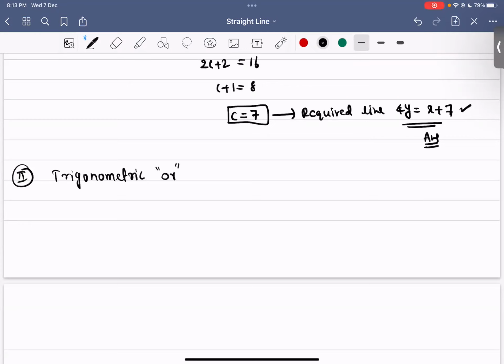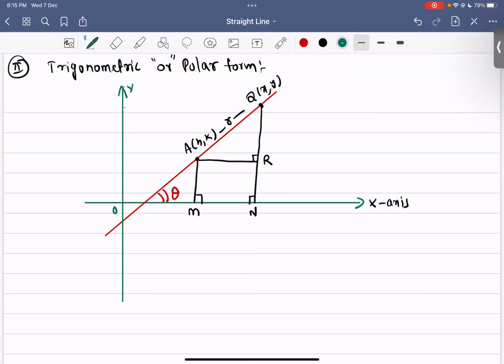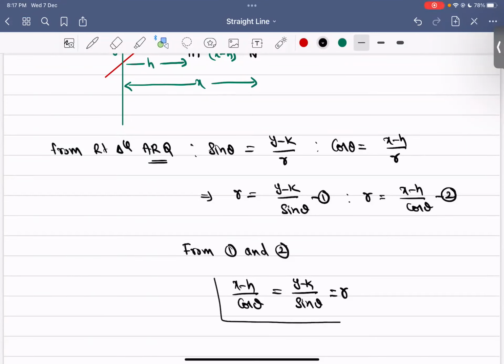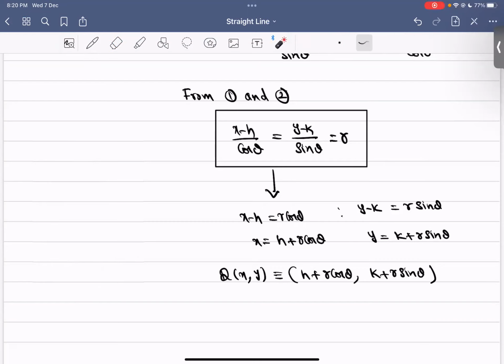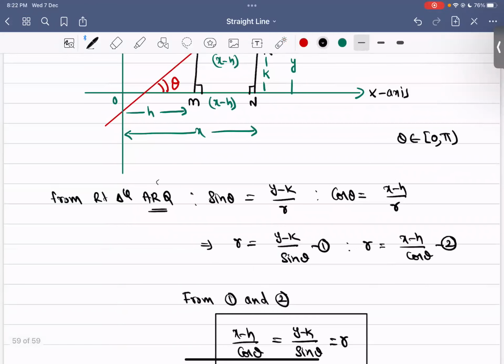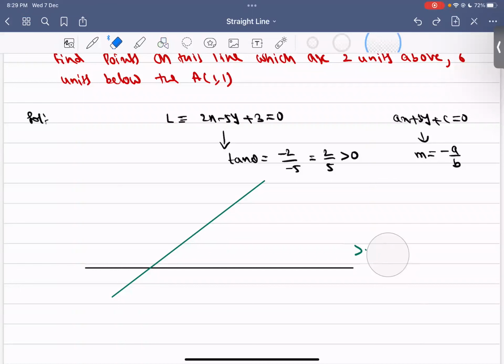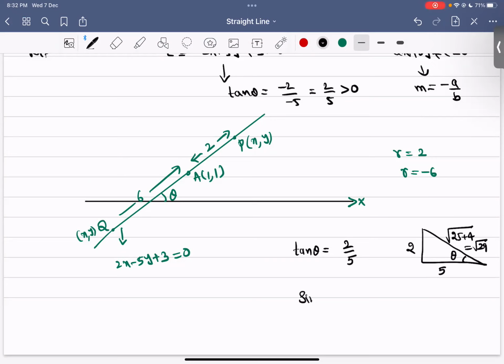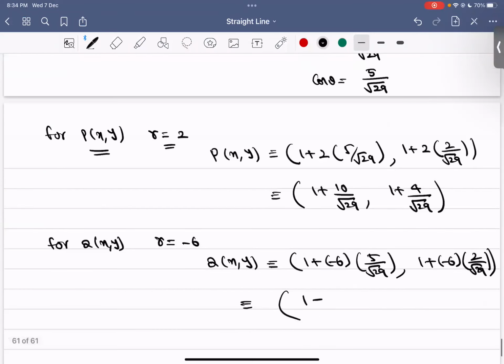IIT JEE Maths Lectures on Straight Lines(Part-21) by Sridhar Indarapu Sir | Locusmath Institute